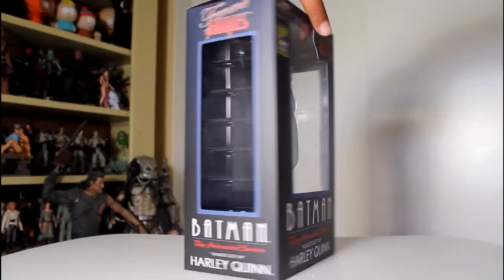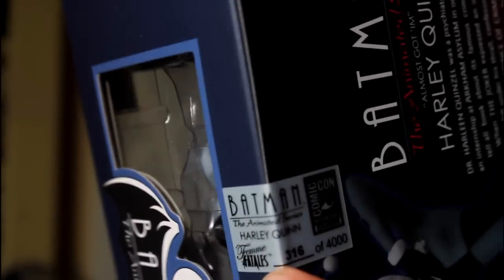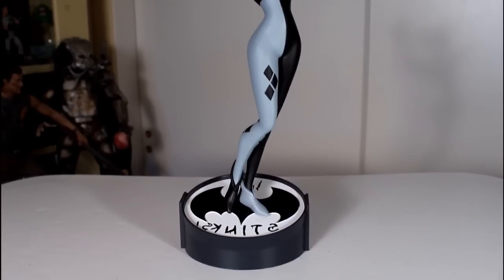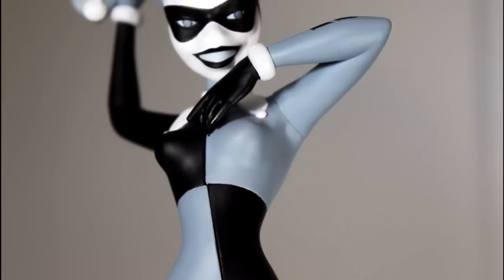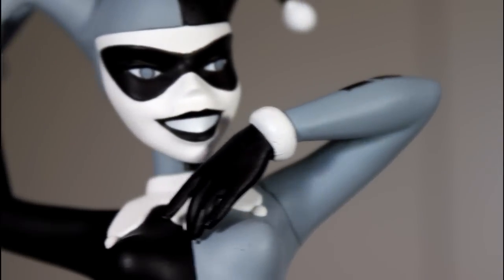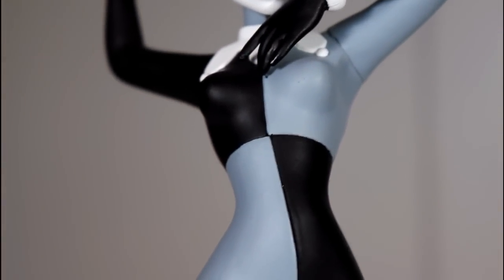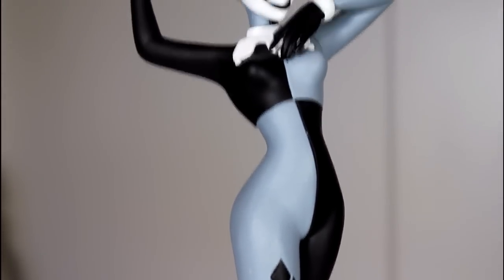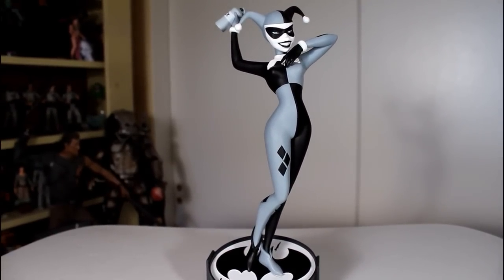HARLEY QUINN Femme Fatales BLACK & WHITE statue review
Unboxing and review of San Diego Comic-Con 2015 exclusive Diamond Select Batman The Animated Series Femme Fatales “Almost Got 'Im” Harley Quinn B&W PVC Statue. by John Carlos McMaster.

Almost Got Him
Black and White
B/W
Comic Con
Comiccon
SDCC
San Diego Comic-Con International
Batman: The Animated Series
Bruce Timm
episode